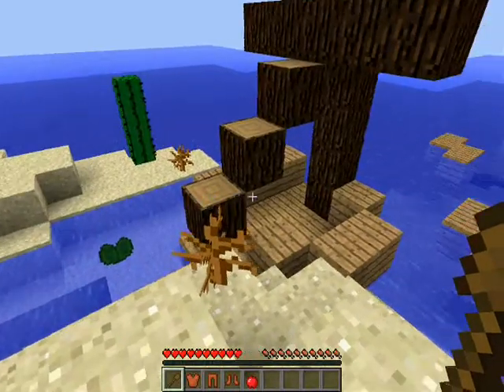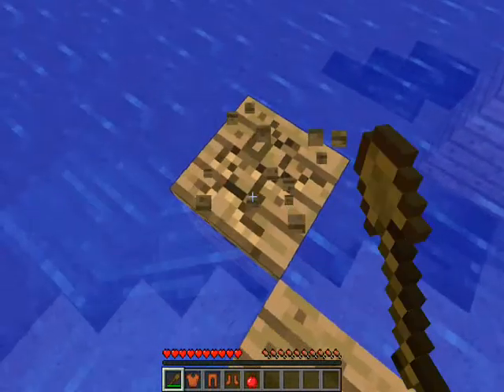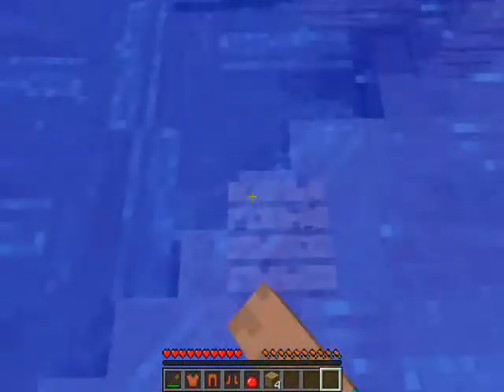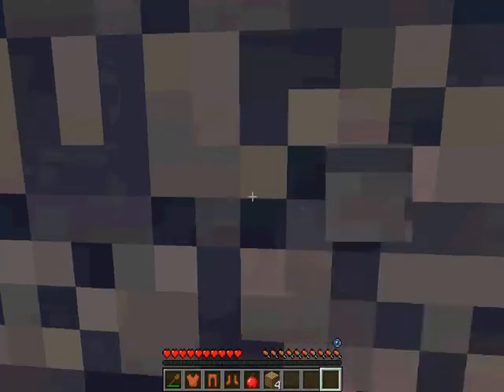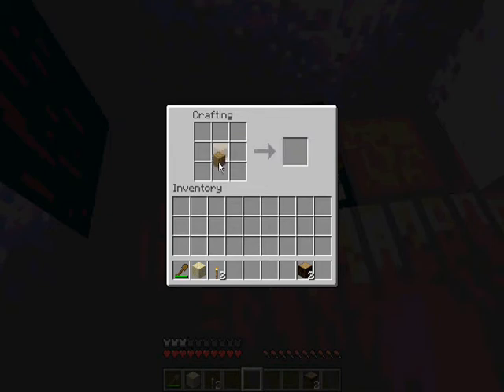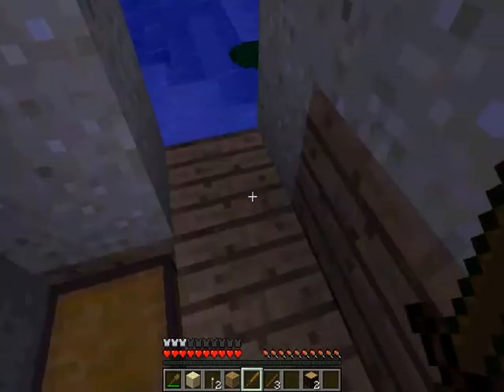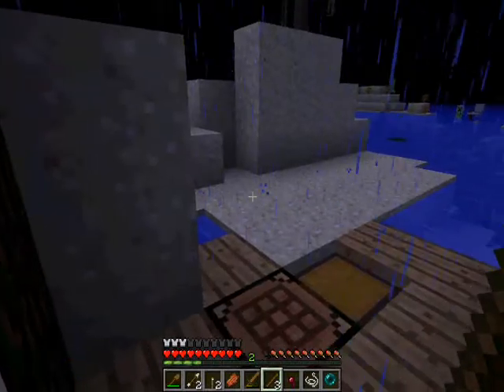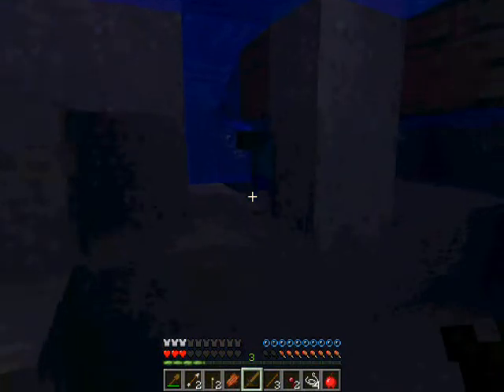Minecraft Ship Wreck Ep1- I Hate CREEPERS!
This is the first episode to our new playlist/series called "Shipwreck Survival"

NIGHTIME SUCKS WITHOUT A BED!!!